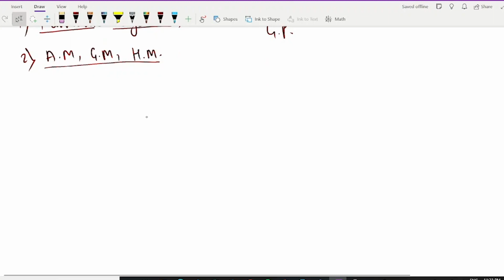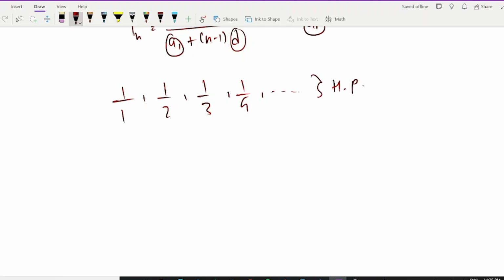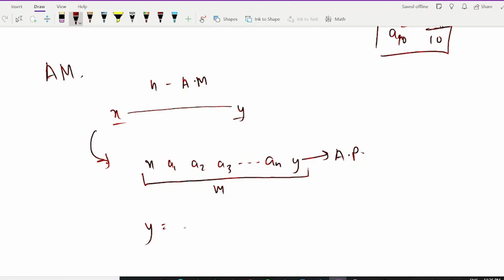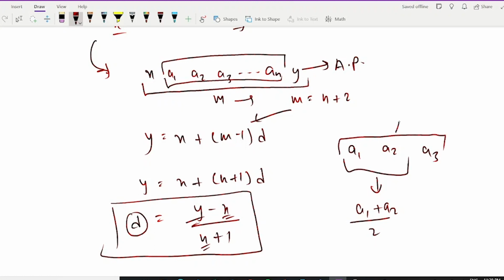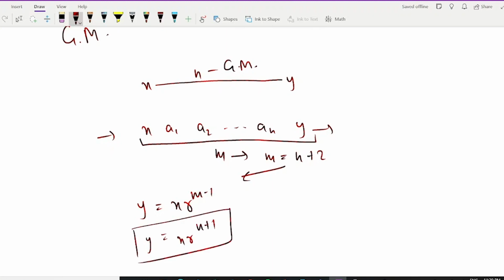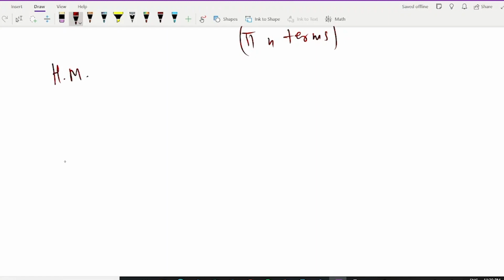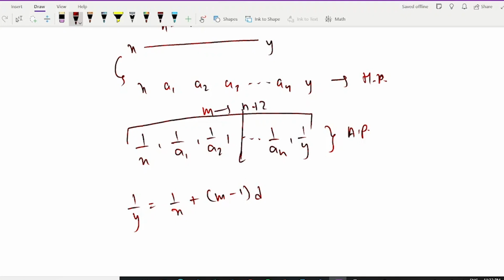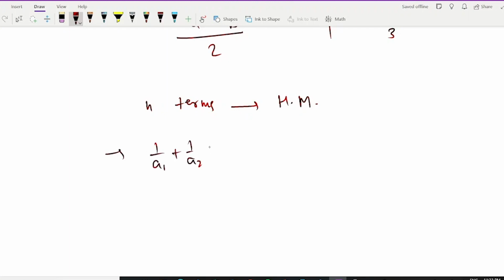Harmonic progression - (Sequence & Series- Jee mains/B.Arch/ Nata) Lecture 3